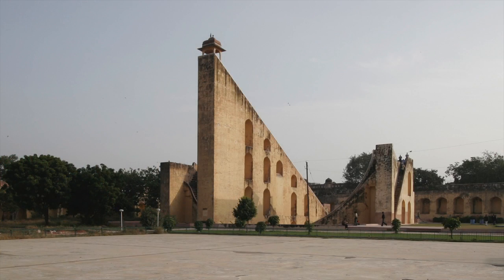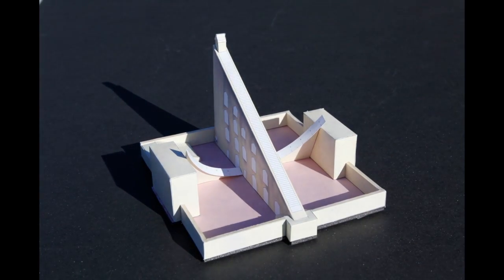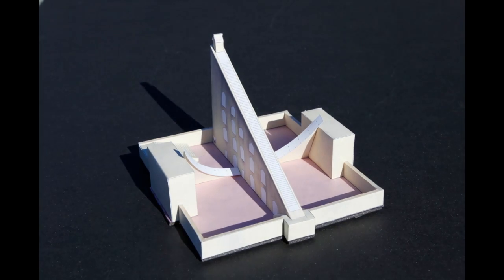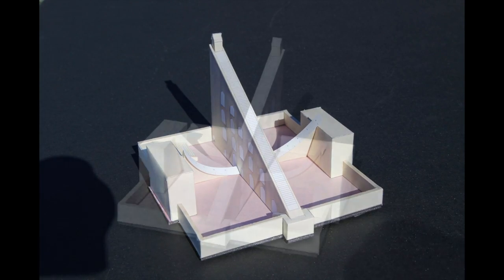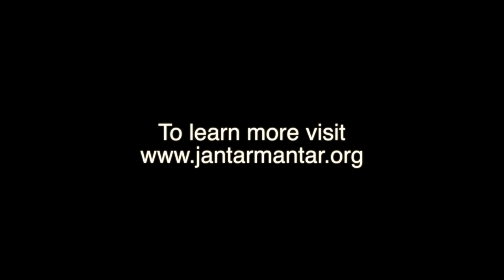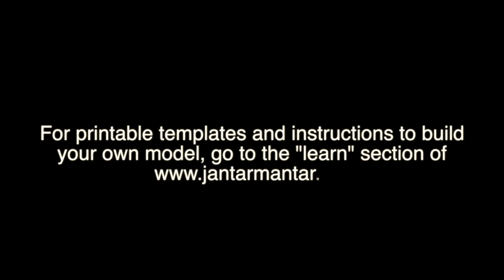World's Largest Sundial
A model of the great sundial in Jaipur, India, demonstrates how sundials work to tell time.